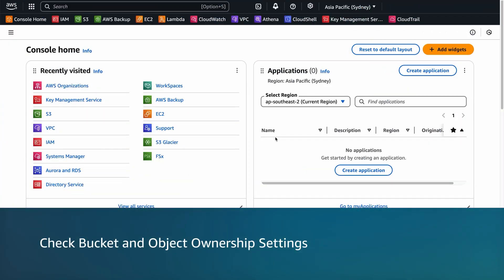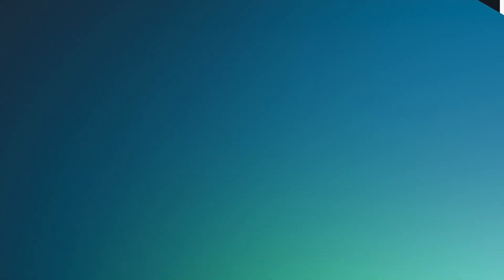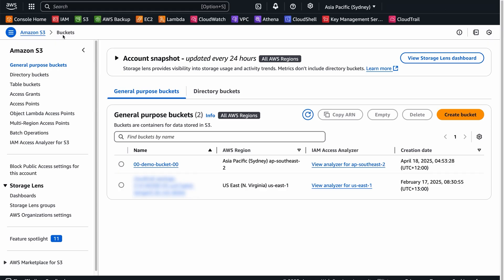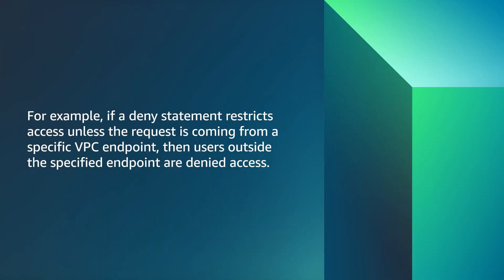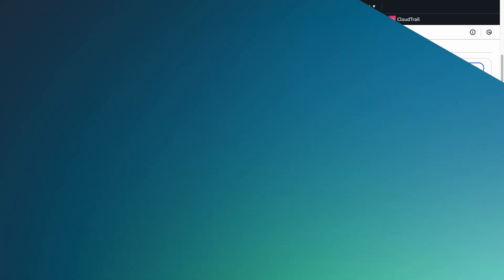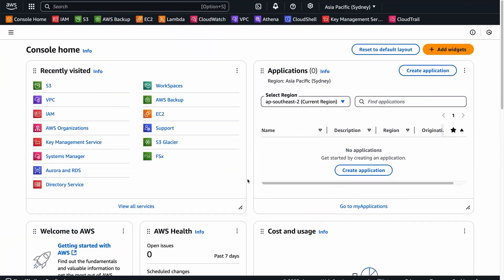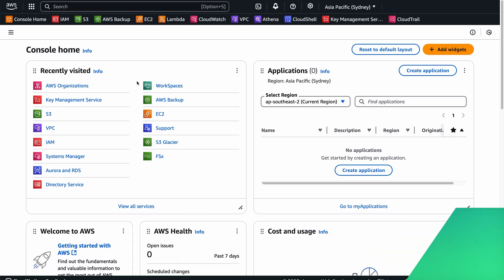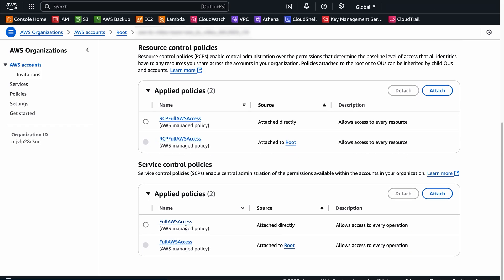How do I troubleshoot 403 Access Denied errors from Amazon S3?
on AWS re:Post and read the full article associated with this video

Roshan shows you how to troubleshoot a 403 Access Denied errors from Amazon S3.

0:00 Introduction
0:25 Check Bucket and Object Ownership Settings
1:58 Check Bucket and IAM Policies
4:31 Check Service Control Policies and Resource Control Policies
5:30 Closing